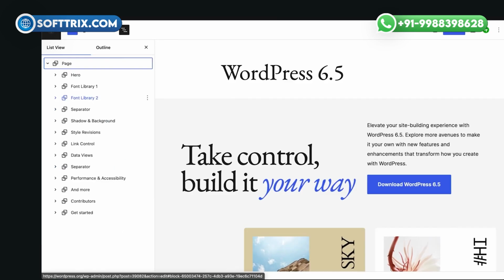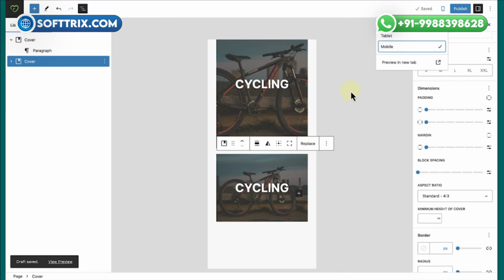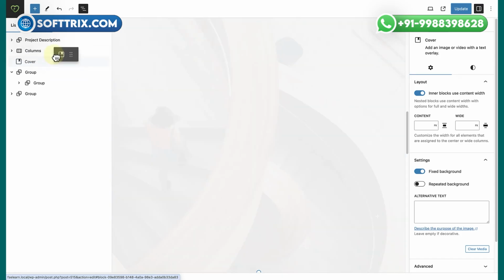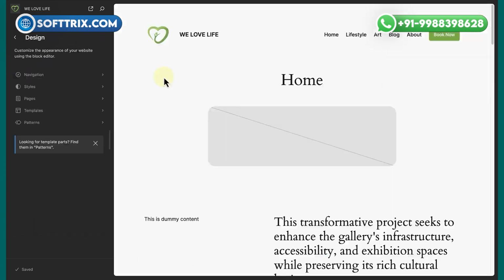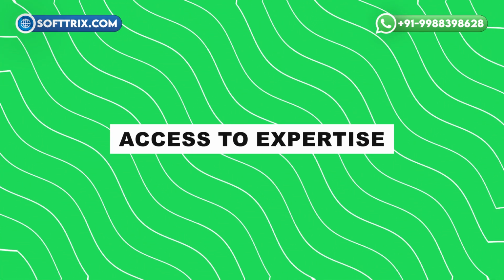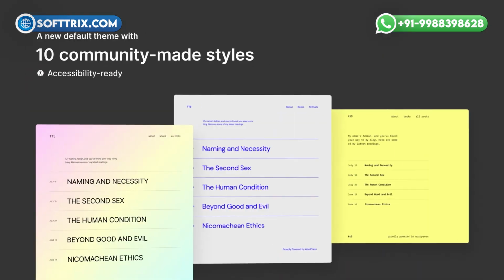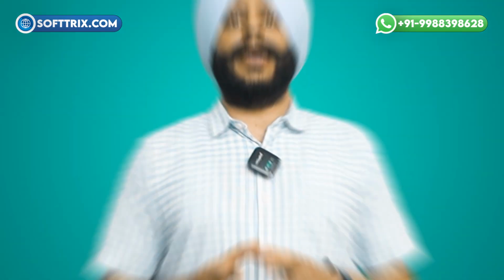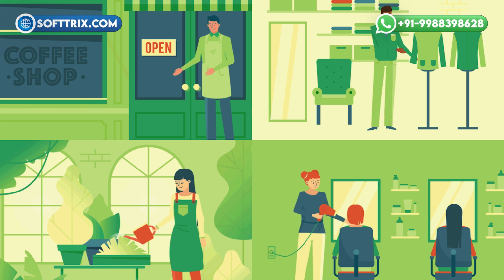Outsourcing Wordpress Development Services To Revolutionize Your Business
Streamline Your Vision: Outsourcing WordPress Development for Seamless Solutions.

Time Stamps:-

0:00 Introduction
0:33 How is outsourcing WordPress development The right solution for your business?
1:46 Key benefits of outsourcing WordPress development
2:47 Why is selecting the right WordPress development partner important?
3:53 How Softtrix Can Help?
4:34 Conclusion
4:47 Like, Share & Comment

Are you looking to create a powerful online presence with a WordPress website? Wondering how to navigate the complexities of development without draining your resources?

Hi everyone! I am Gary, and In this video, we'll explore how outsourcing WordPress development can be the solution your business needs. We'll cover the need for outsourcing wordpress development and benefits of outsourcing and what to look for in an outsourcing partner.

Let's start by understanding how outsourcing WordPress development can be the solution your business might need.

WordPress is the world's leading platform for creating websites. Whether you're a blogger, a business owner, or a developer, WordPress offers unparalleled flexibility and power. WordPress is like a toolbox with unlimited possibilities. From small personal blogs to large corporate websites, its flexibility is unmatched.

In today's digital age, businesses and entrepreneurs are leveraging WordPress's power to build robust websites that effectively engage and convert users. However, developing and maintaining a WordPress site requires expertise and resources that not every organization possesses in-house.

From complex coding to responsive design and ongoing maintenance, the demands of WordPress development can overwhelm even the most skilled teams.  This is where outsourcing comes into play.

Let's explore some of the key benefits of outsourcing WordPress development.

Access to Expertise
Cost Efficiency
Faster Development
Scalability

Now lets find out why selecting the right wordpress development partner is important?
Selecting the right outsourcing partner is crucial for the success of your WordPress project. Here are some tips to consider:

Portfolio and Experience
Client Feedback and Reviews
Communication and Support

In conclusion, outsourcing WordPress development offers businesses a strategic advantage by leveraging external expertise, reducing costs, and accelerating project delivery. Whether you're launching a new site or enhancing an existing one, consider outsourcing as a viable option to achieve your goals effectively.

Now let me give you a sneak peek into how softtrix can be our ultimate outsourcing wordpress development partner.

At Softtrix, we specialize in crafting bespoke WordPress solutions tailored to our clients' unique needs. Our dedicated professionals bring years of expertise to every project, ensuring seamless integration and exceptional quality. Whether you need a robust e-commerce platform, a captivating blog, or a complex web application, Softtrix delivers unparalleled WordPress solutions.

Relevant Videos